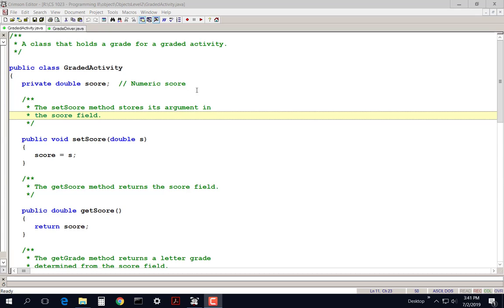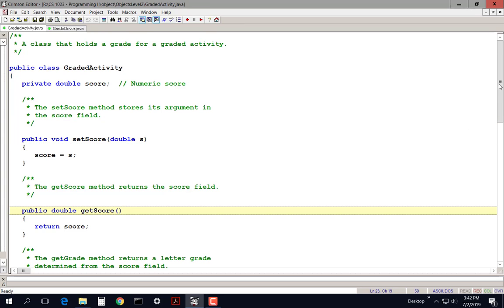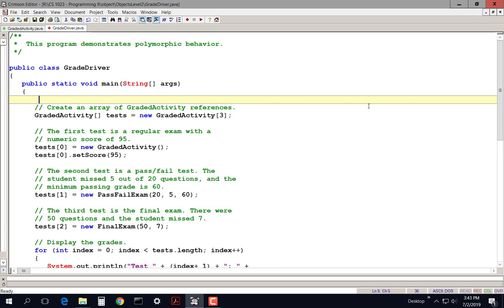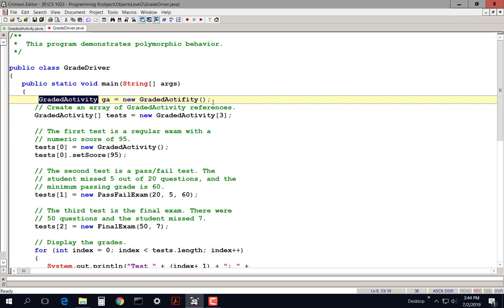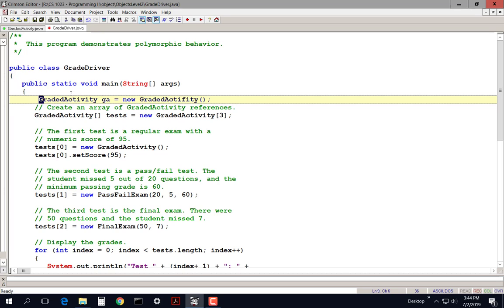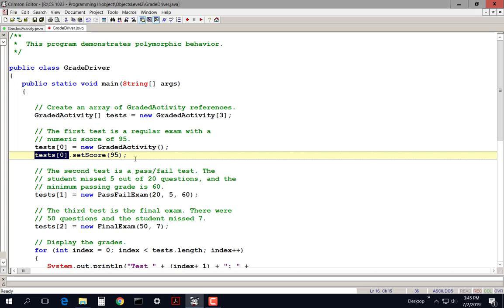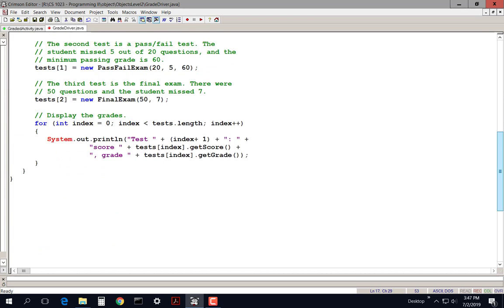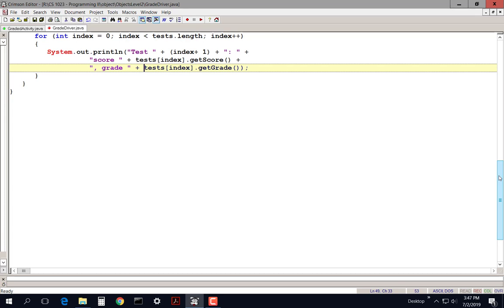Inheritance Basic setup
Basics, more next video